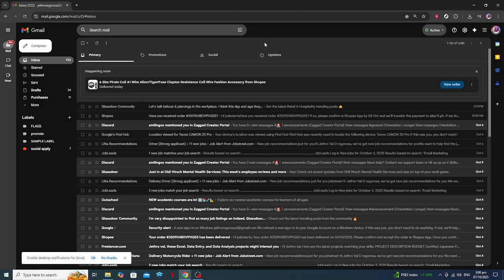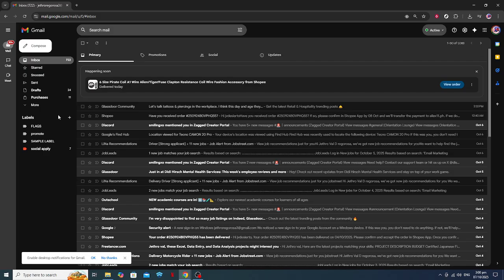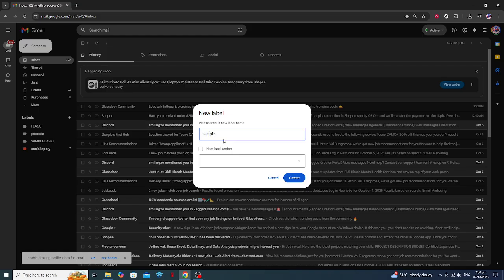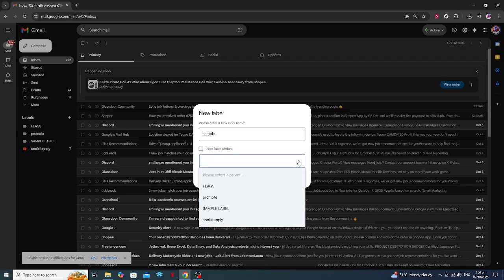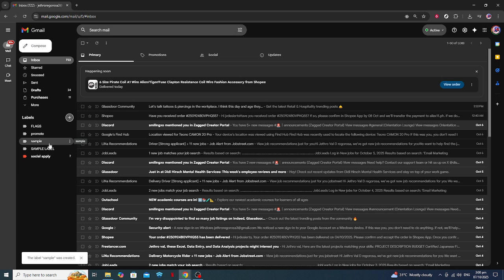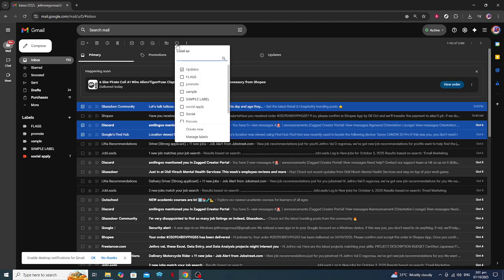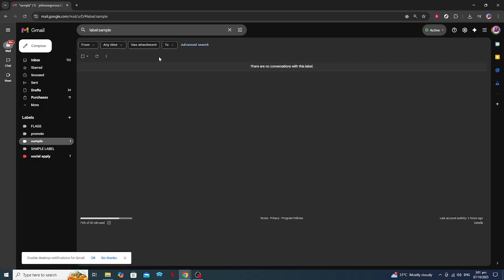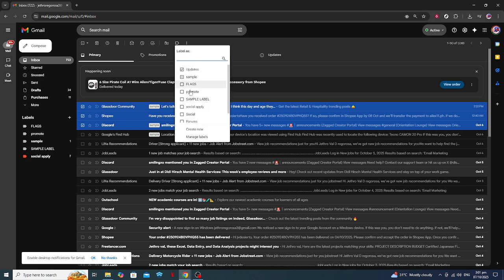How To Use Gmail Labels [2025 Guide]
In today's video we cover: gmail labels, using gmail, email organization, gmail tips, manage emails, email productivity, gmail features, inbox management, email labels, gmail tutorial, digital organization, productivity tips, email efficiency, gmail tricks, how to use gmail, email sorting, gmail for beginners, email management tools, improve email workflow